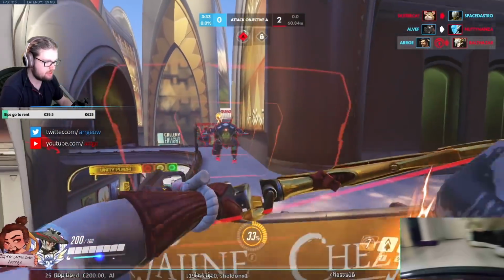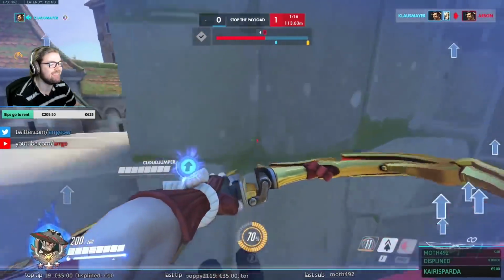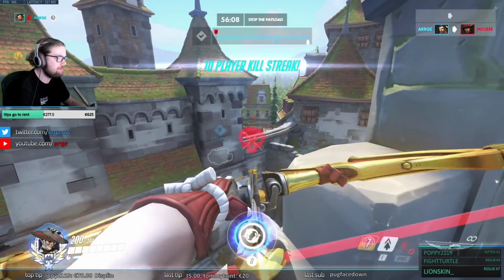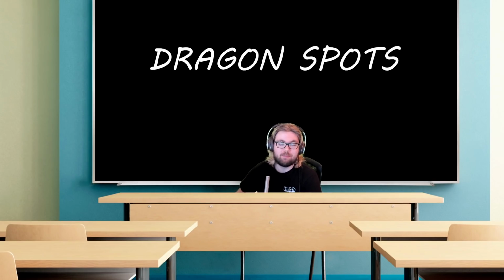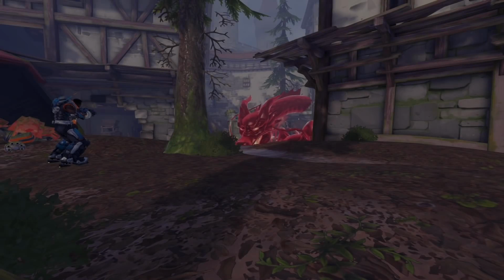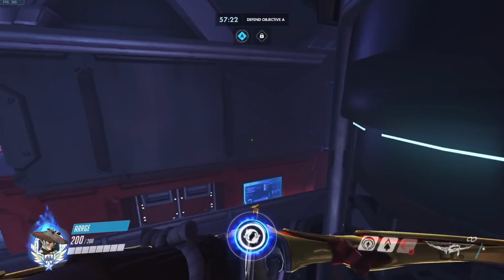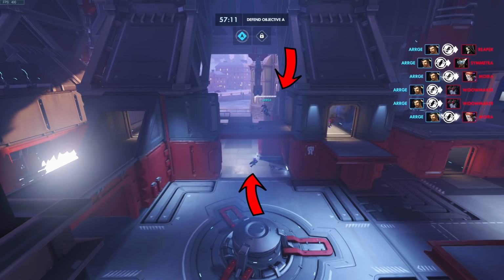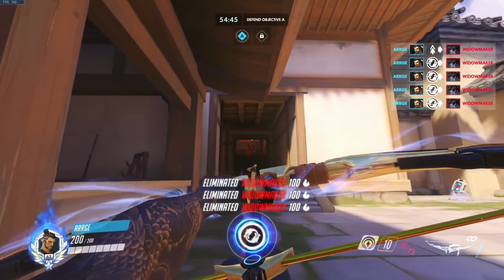Starting rotations | Overwatch guide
Arrge the #1 hanzo peak player with 5000+ hours of experience, exposes the secret Hanzo spots that enable you to get free kills.

SPAWNKILL PRACTICE CODES
Eichenwalde code:
9M49Q
Route 66 code:
WJ1V3